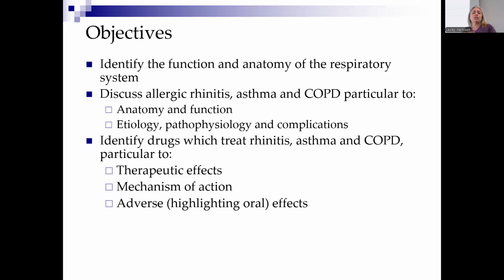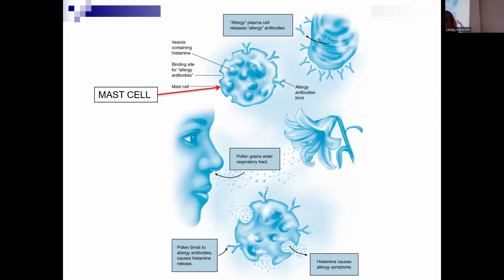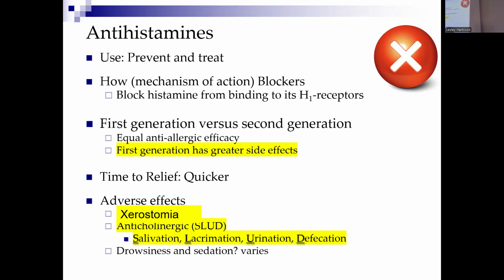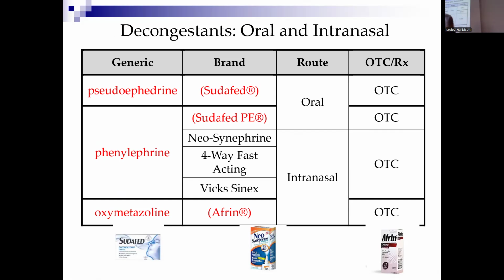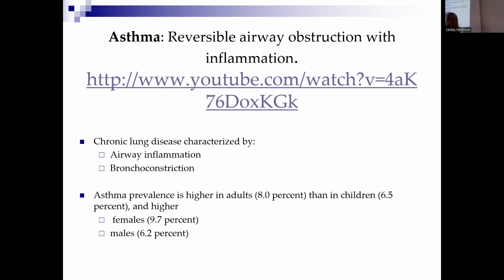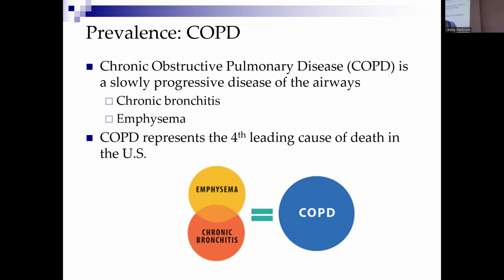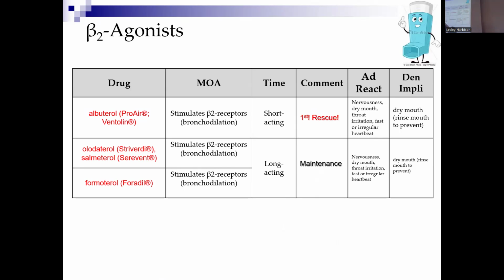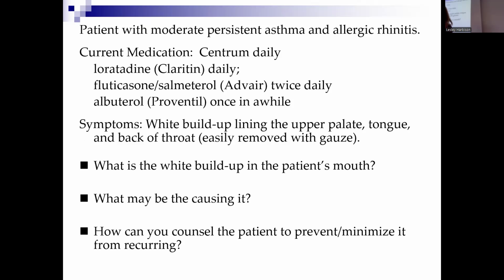Respiratory Conditions and Medications